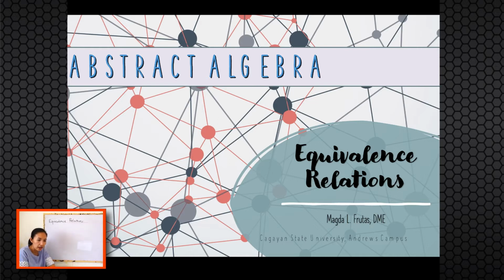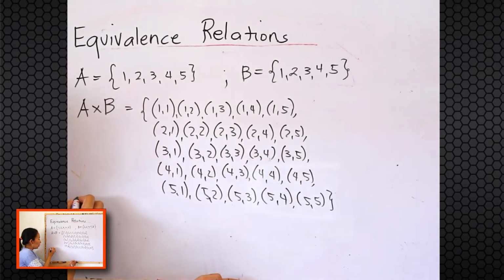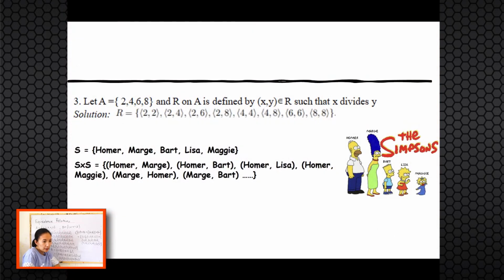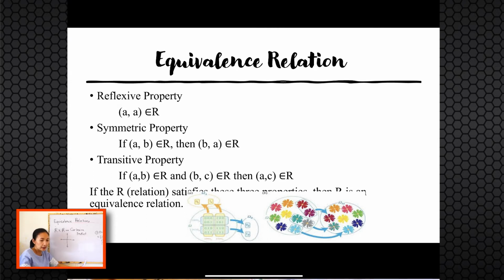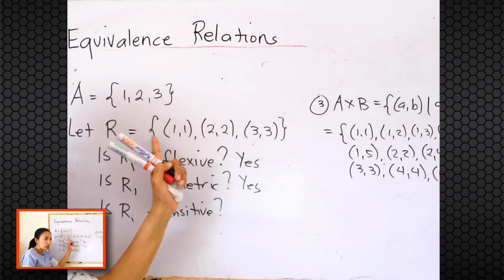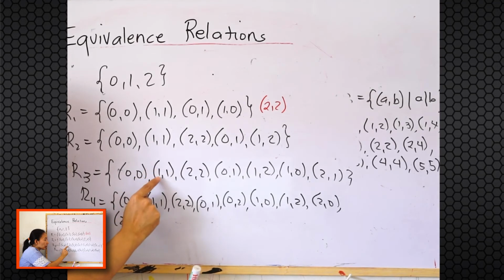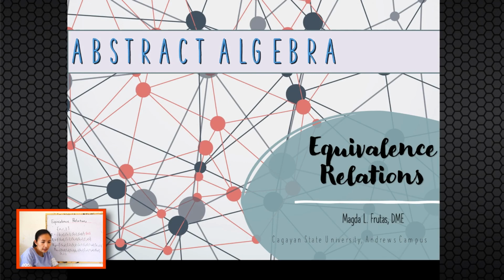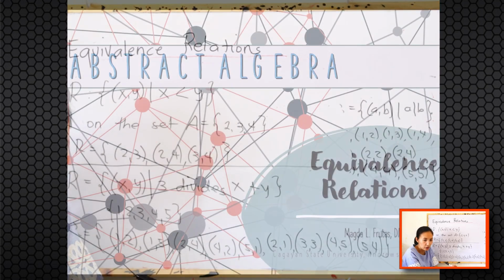Abstract Algebra Lecture 3 : Equivalence Relations